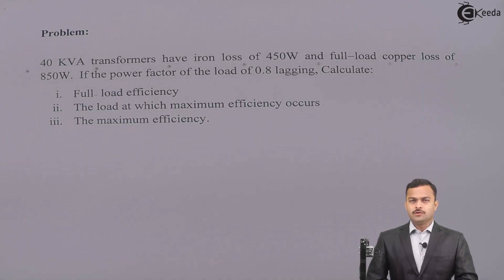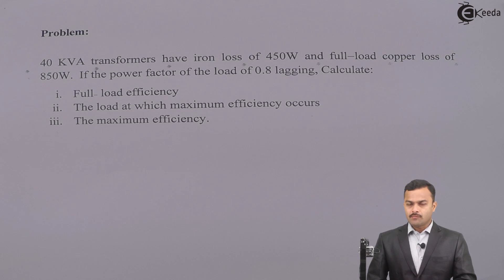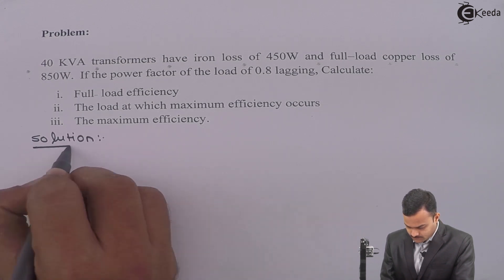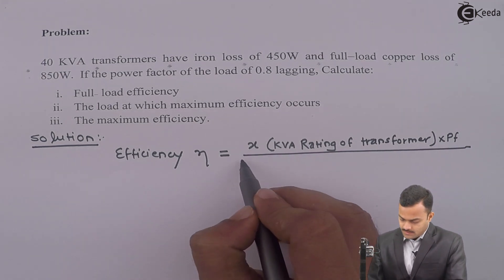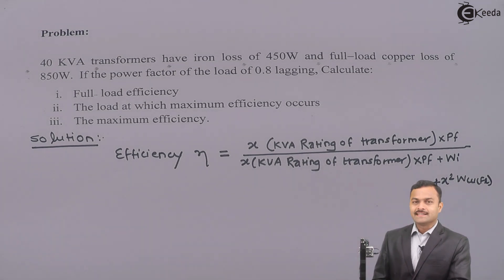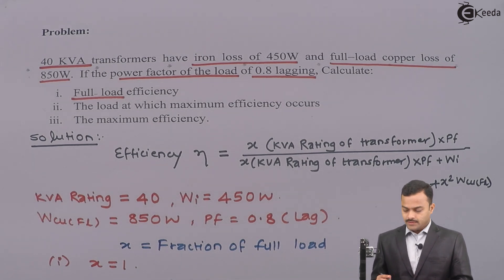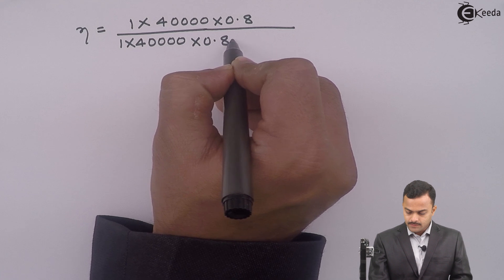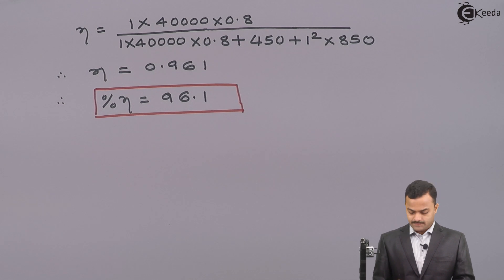Efficiency of a Transformer : Problem 1 - Single Phase Transformer - Basic Electrical Engineering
Video Name - Efficiency of a Transformer : Problem 1

Watch the video lecture on the Topic Efficiency of a Transformer : Problem 1 of Subject Basic Electrical Engineering by Professor Hemant Jadhav. Watch the Complete lecture on Engineering Academics with Ekeeda.

Happy Learning.